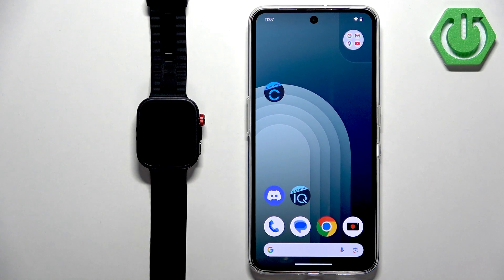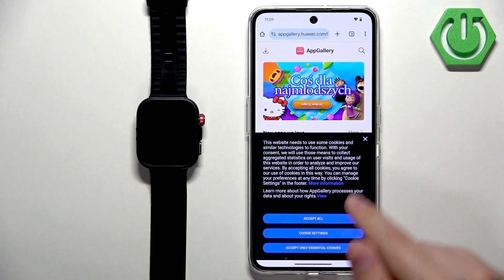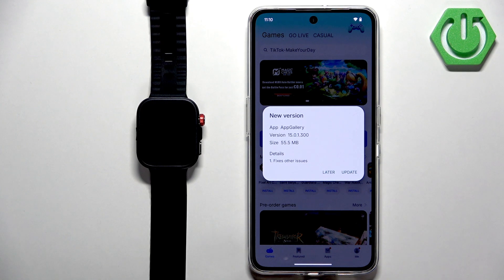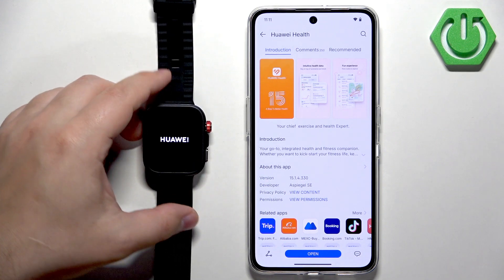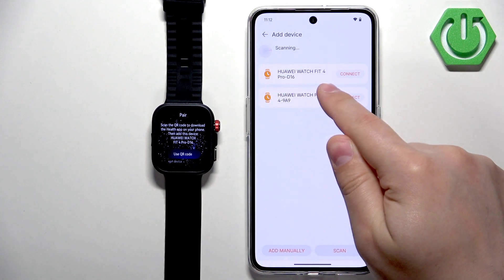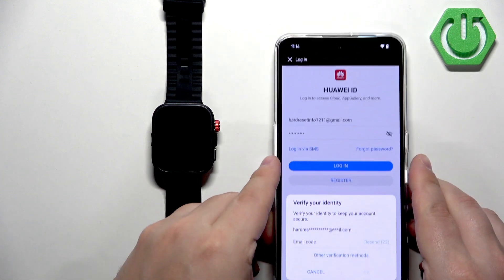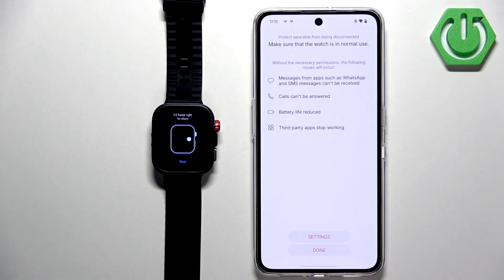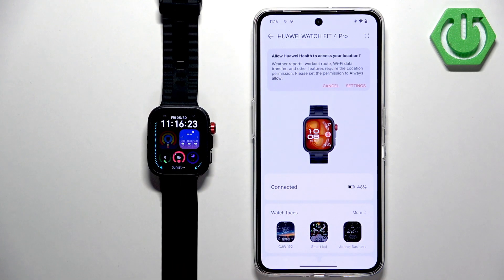HUAWEI Watch Fit 4 Pro – How to Pair with Android Phone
If you want to connect your HUAWEI Watch Fit 4 Pro to an Android phone, this video will show you the complete process step by step. Learn how to download the HUAWEI AppGallery, install the latest HUAWEI Health app, and set up your watch for the first time. We cover all the important details, including permissions, account setup, and enabling notifications, so you can enjoy all the features of your HUAWEI Watch Fit 4 Pro with your Android device. Whether you’re having trouble finding the right app or need help with pairing, this guide will help you get your HUAWEI Watch Fit 4 Pro working smoothly with your Android phone.

How to pair HUAWEI Watch Fit 4 Pro with Android phone?
How to install HUAWEI Health app for HUAWEI Watch Fit 4 Pro on Android?
How to enable notifications on HUAWEI Watch Fit 4 Pro when paired with Android?

0:00 Introduction
0:10 Why you need AppGallery for HUAWEI Health
0:30 Downloading and installing AppGallery
1:29 Installing HUAWEI Health app
2:29 Powering on HUAWEI Watch Fit 4 Pro
3:44 Setting up HUAWEI Health and region
4:25 Selecting language and starting pairing
5:03 Logging in or creating HUAWEI ID
6:27 Connecting watch to phone
7:15 Granting permissions and finishing setup
8:10 Enabling notifications and final steps